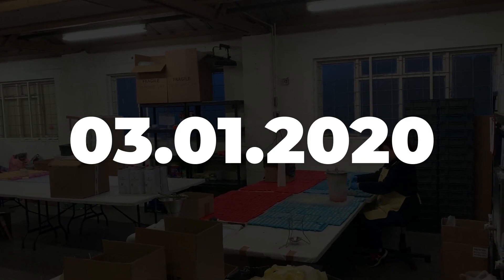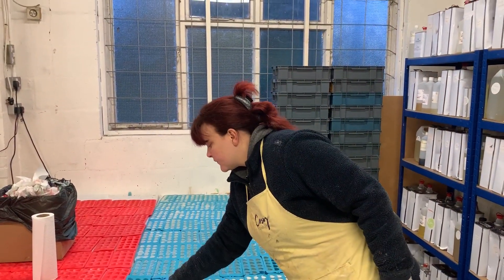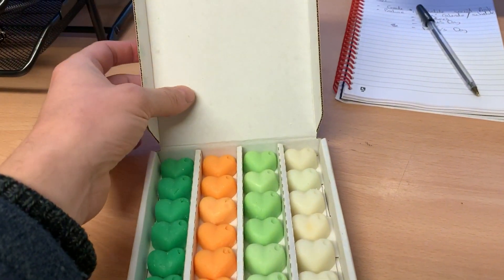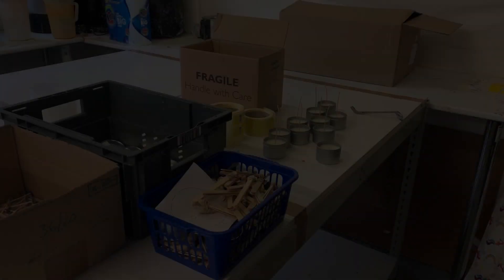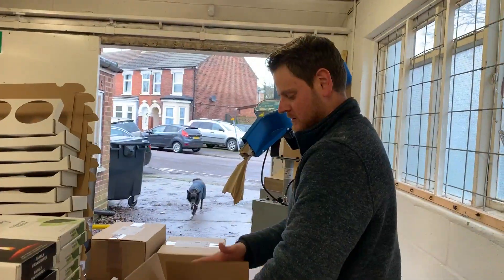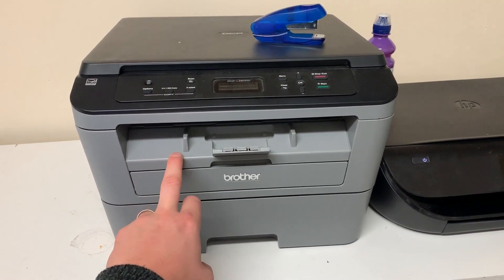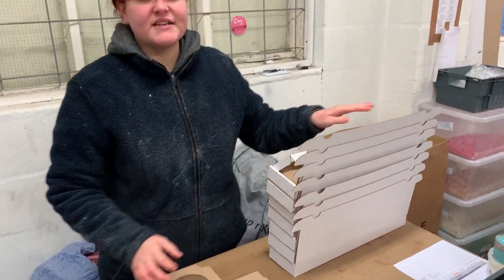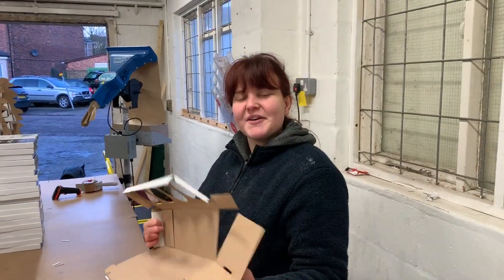Getting back into the swing of things in 2020 - Vlog 21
Last year we brought you fairly regular video diaries of the life of Cosy Candles, documenting our journey of growing a brand.

This year we want to do more of this and we hope to bring you weekly videos. They are not always going to be exciting and they'll be far from glamorous, but they will be honest, open and raw videos of what it's like running a small business.

If you like our brand then you may find these interesting.